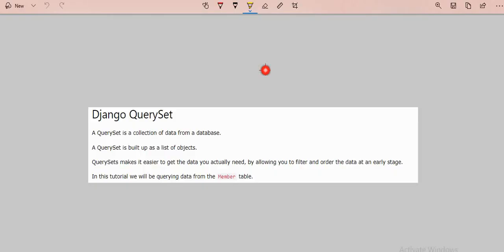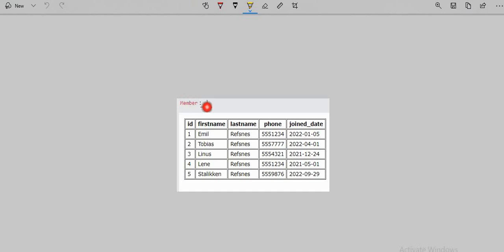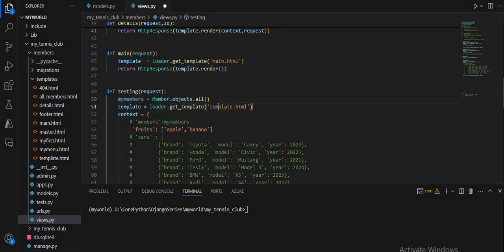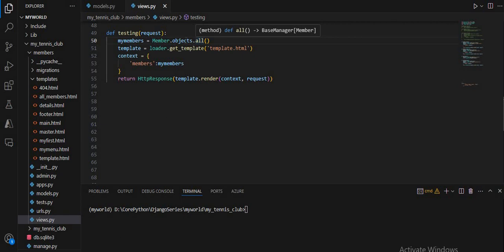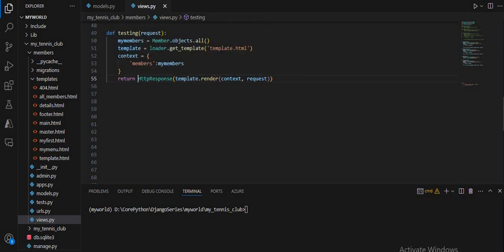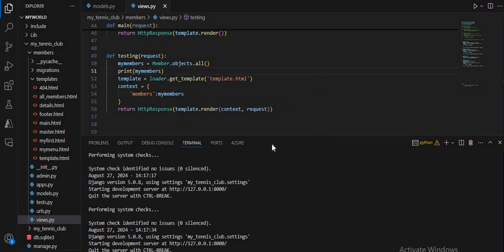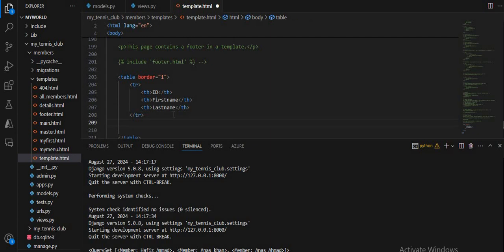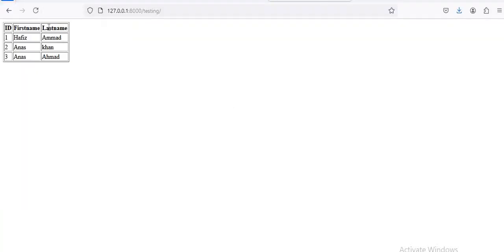What is Queryset in Django ? Django for beginners | Learn django in English | Learn django in hindi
In this video you will learn about Queryset

Whether you're a beginner or an experienced developer, our channel offers in-depth tutorials and projects across a wide range of programming languages and technologies. Our goal is to help you master the skills you need to excel in today's dynamic tech landscape.

🔹 Artificial Intelligence & Machine Learning: Dive into the world of AI and ML with tutorials on neural networks, algorithms, and data science techniques.

🔹 Data Science: Learn how to analyze and visualize data with Python. Explore Pandas, NumPy, and more to become a data science pro.

🔹 Python: From basics to advanced topics, our Python tutorials cover everything from web development with Django and Flask to data analysis and automation.

🔹 Java: Master Java programming, explore object-oriented principles, and build robust applications with our Java tutorials and projects.

🔹 JavaScript: Unlock the power of JavaScript with tutorials on ES6 features, Node.js, and web development. Learn how to create interactive web applications with ease.

🔹 PHP: Discover the world of server-side scripting with PHP. Our tutorials cover everything from PHP basics to advanced web development techniques using Laravel.

🔹 C#: Get to grips with C# programming and the .NET framework. Explore ASP.NET Core and object-oriented programming to build modern applications.

🔹 React: Build dynamic user interfaces with React. Learn about components, hooks, and state management to enhance your frontend development skills.

Join us for hands-on tutorials, practical projects, and expert tips to elevate your coding skills.